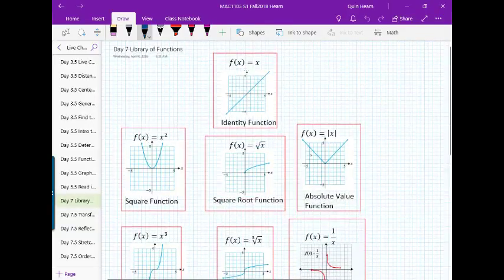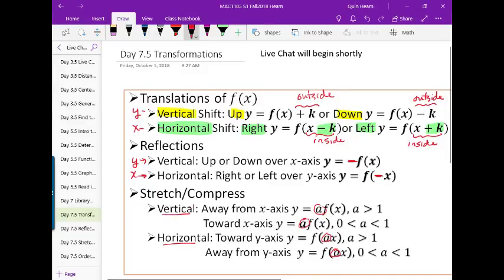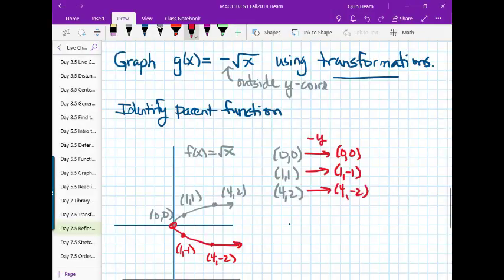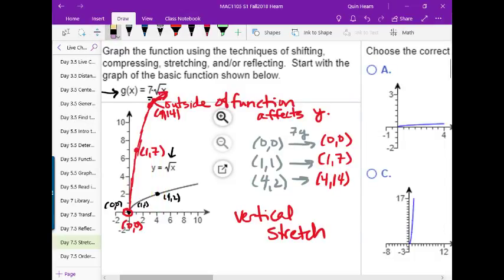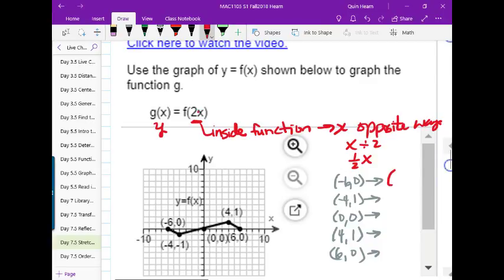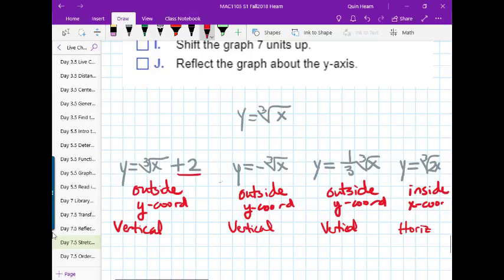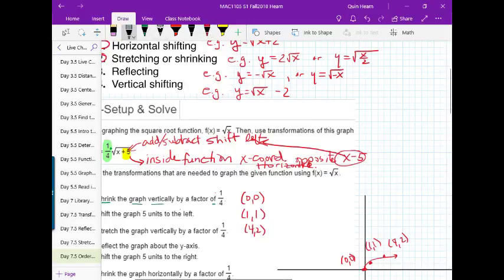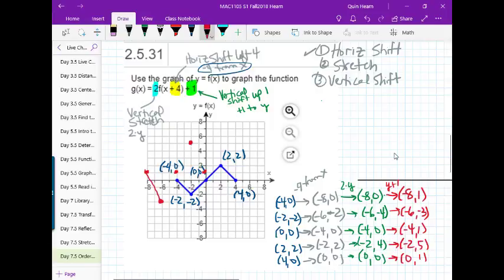MAC1105 College Algebra Day 7.5 Transformations Continued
In the previous class, we discussed the Library of Functions and introduced Horizontal and Vertical Transformations.  Today we will continue with Reflections and Stretches.  We will also look at combinations of several transformations.